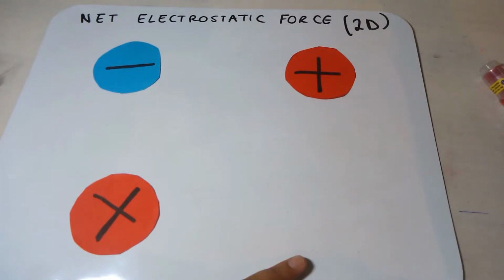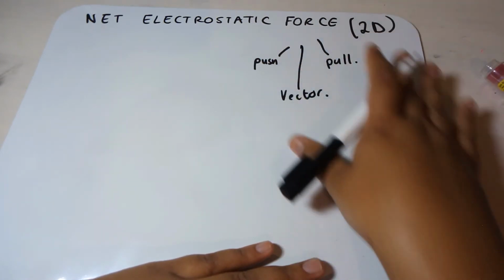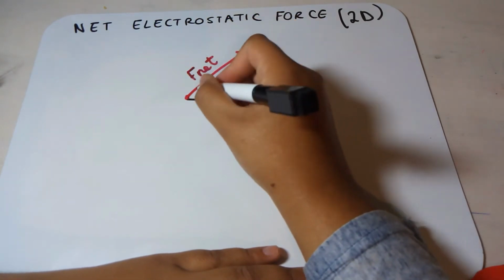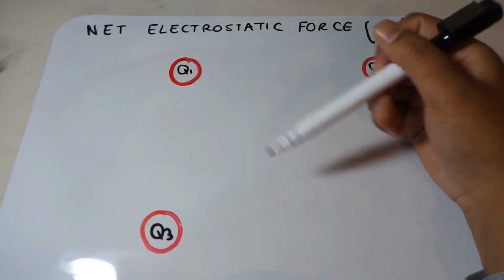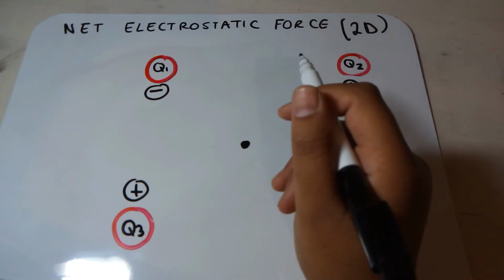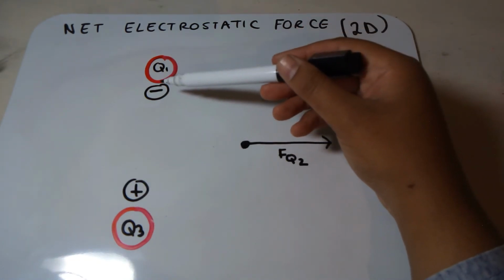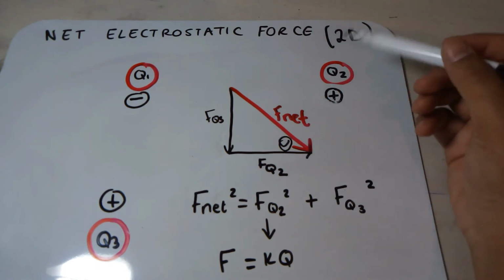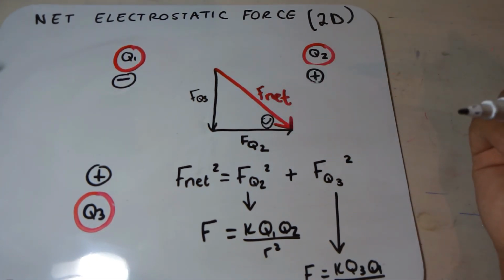Net Electrostatic Force (2D)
Solve problems using Coulomb's Law for charges in two dimensions for three charges in a right-angled formation.